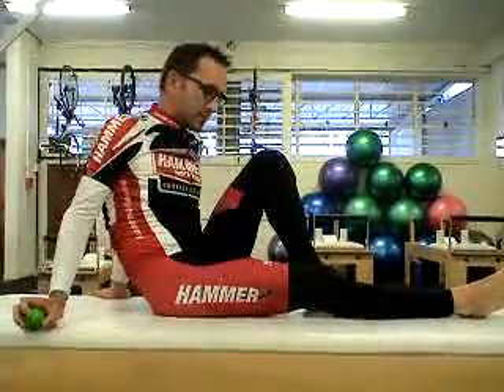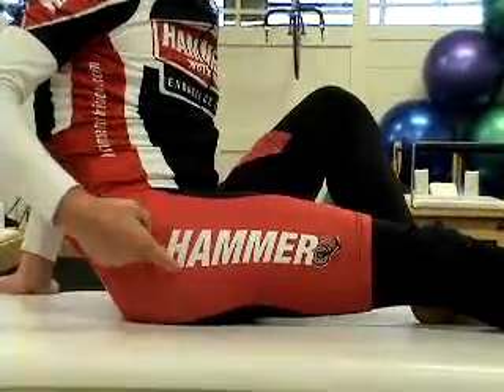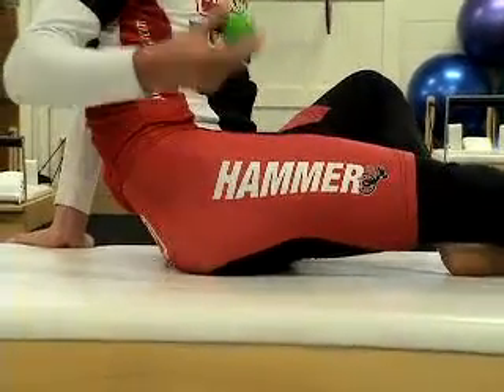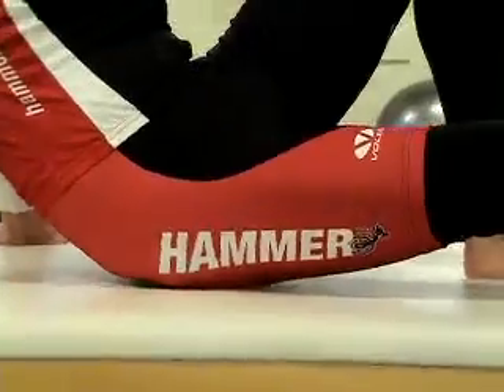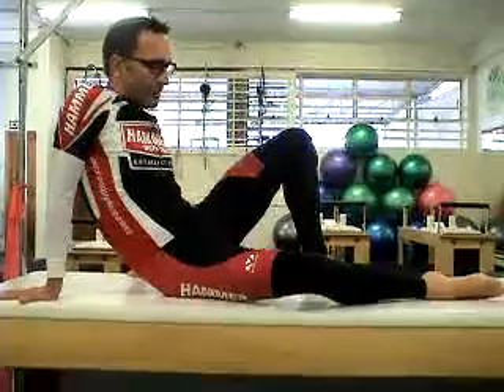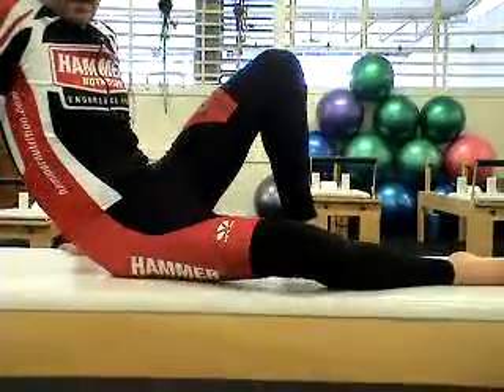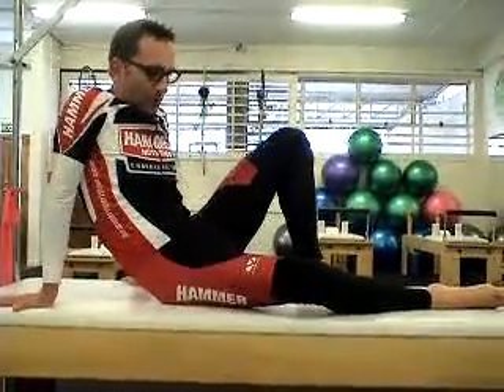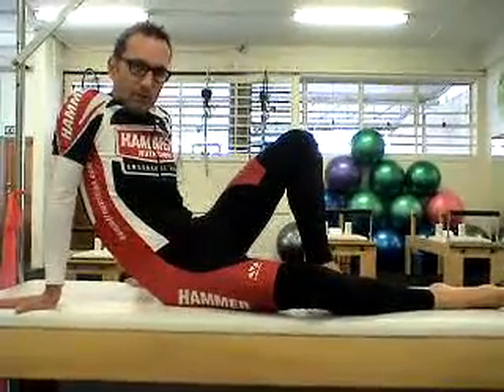COREfit Cycling Trigger Point Release for Piriformis (deep buttock)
piriformis is a small muscle that travels between the tail-bone and the head of the thigh bone (femur. When tight, increases risk of sciatic nerve irritation and rolls the knee in towards the top tube. Thereby diminishing power output and loading up the outer knee joint. Trigger point release instructions for piriformis.  Especially useful for cyclists.